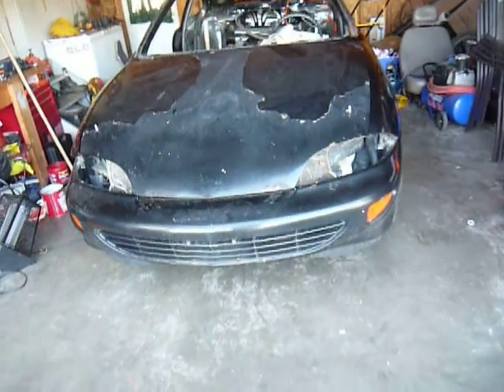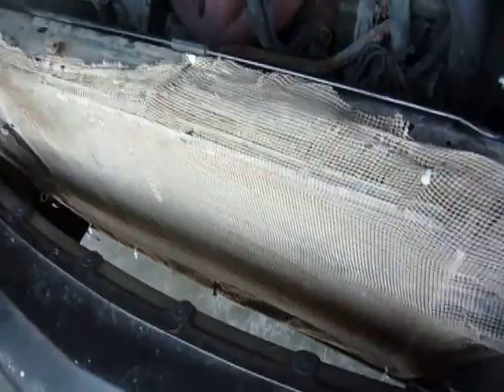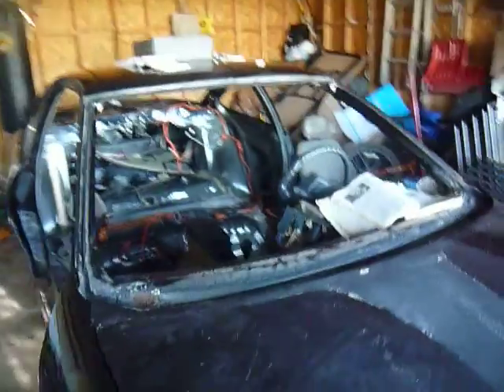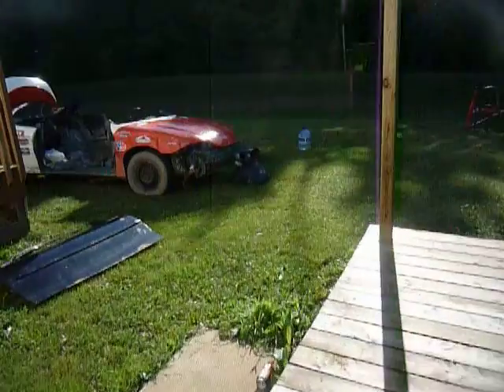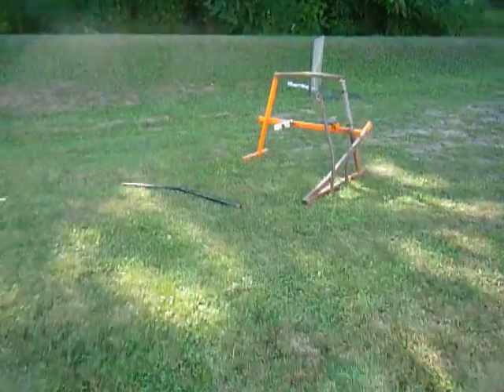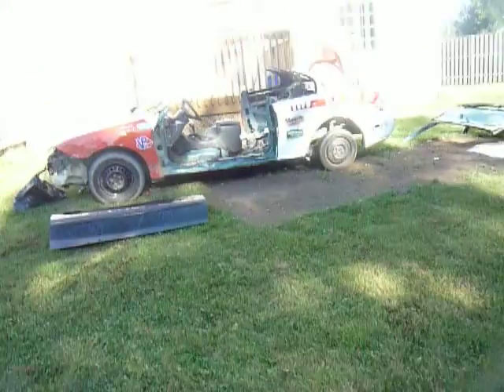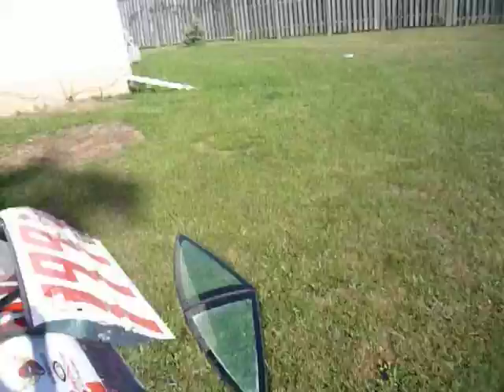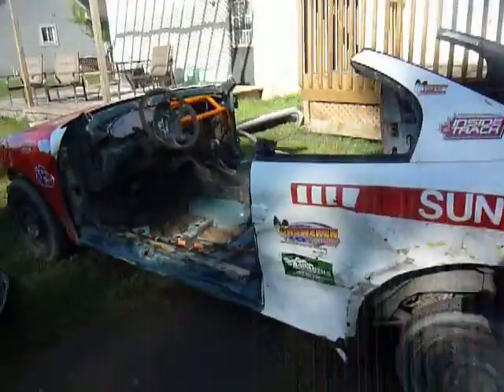Quick Race Car Update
showing how much is done, and still needs to be done